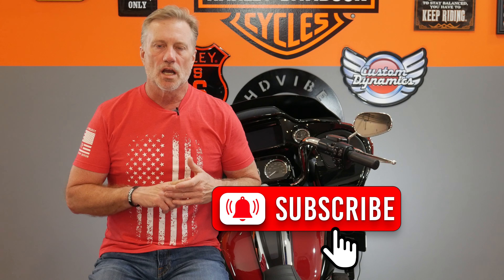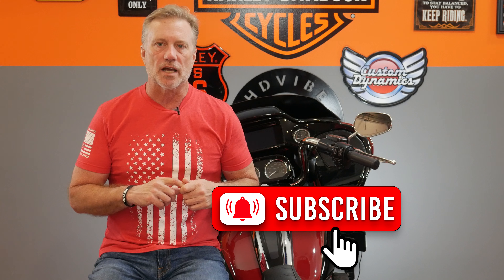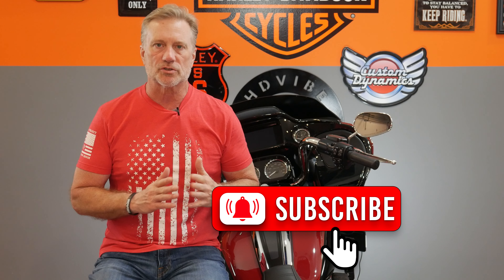Harley Won't Start in Gear with the Clutch Pulled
In this video, my Harley won't start in gear with the clutch pulled.  My Road Glide Special won't start in gear.  The other day, I parked the Road Glide Special and it won't start in gear with the clutch pulled.  The bike did start in gear with the clutch pulled, but then it wont start in gear with the clutch pulled.  I researched this issue and found that this is a common issue with Harley won't start in gear with the clutch pulled on 2014 and newer motorcycles.  This has never happened on my other bikes and I was very surprised when the Harley Road Glide Special won't start in gear with the clutch pulled.  After researching, I found that the clutch safety switch can either go out or get stuck not thereby the Harley won't start in gear with the clutch pulled.  However, I was able to fix the Harley won't start in gear with a simple flat head screw driver.

Chapters
00:00  Intro
00:28  The Problem
01:04  What Happened
02:16  F-I-N-E-C
03:25  The Research Says...clutch safety switch
06:06  Let's Fix It
07:32  Is it Fixed?
09:39  It is Fixed
10:40  Cool Tool Kit  (linked in description)
12:30  Wrap Up

 I also show you a tool kit that is very affordable to keep on your Harley in case it won't start in gear with the clutch pulled.  Link to the item below.